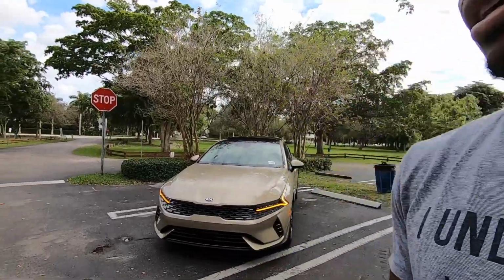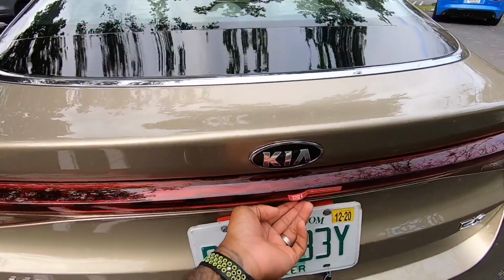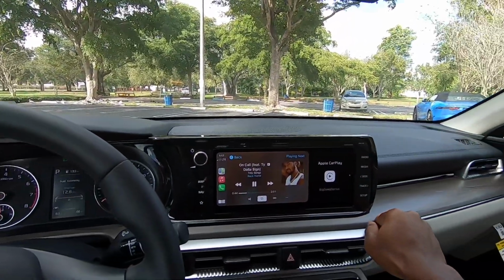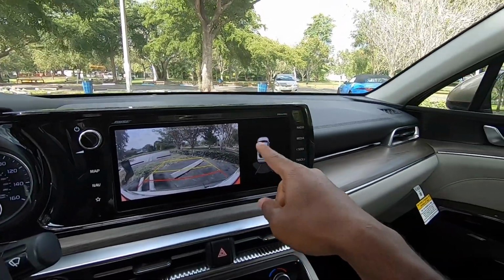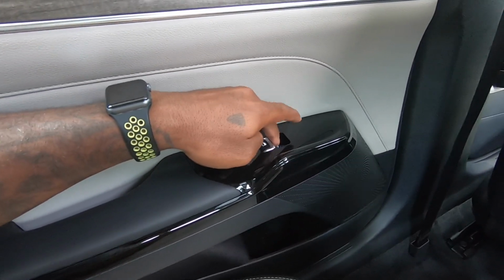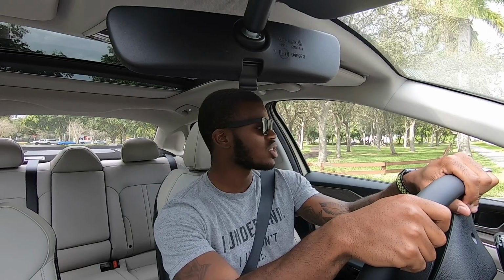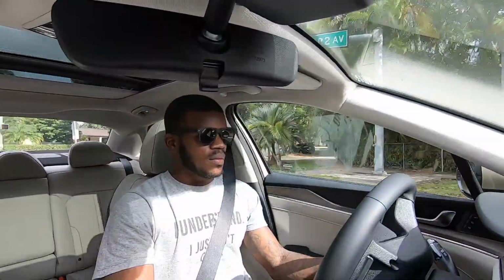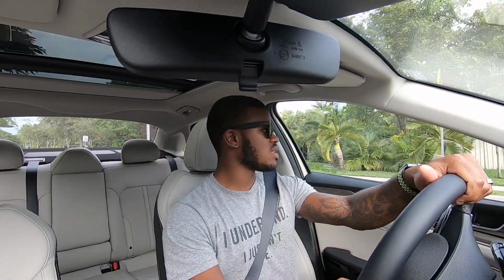2021 Kia K5 EX - A Bargain Midsize Sedan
South Dade Kia of Miami